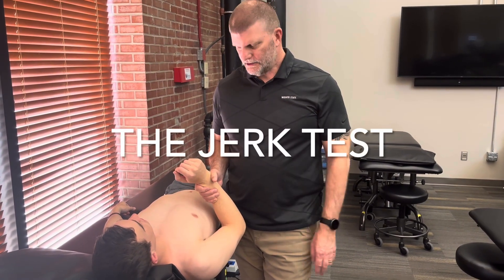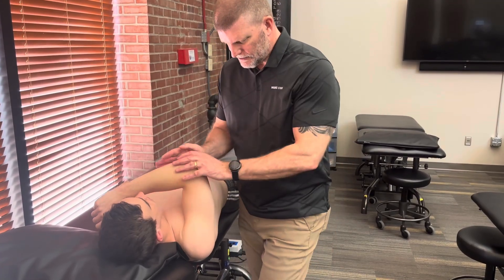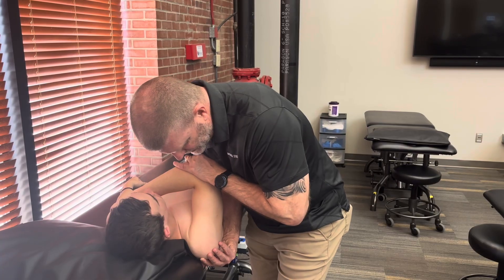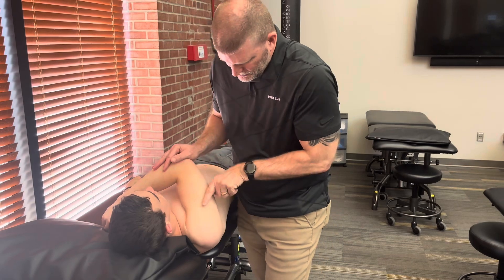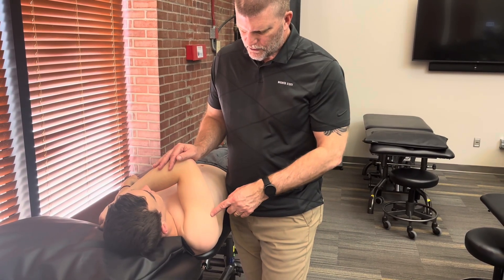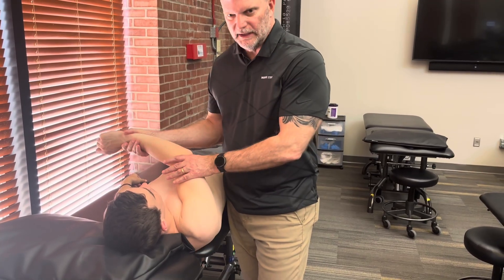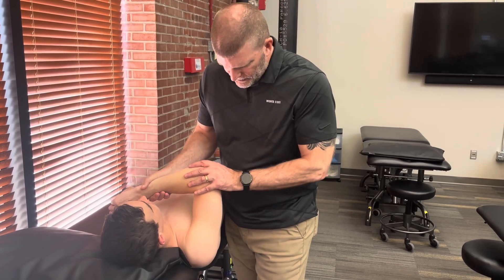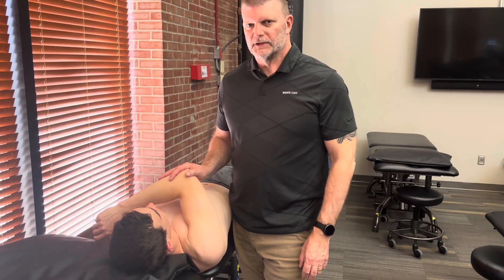The Jerk Test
This video demonstrates the Jerk Test for posterior glenohumeral instability.